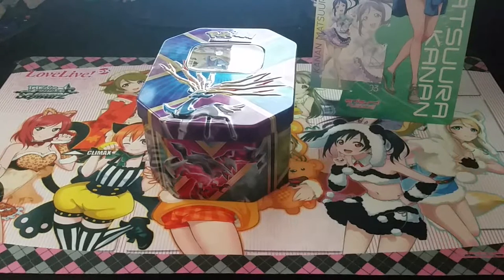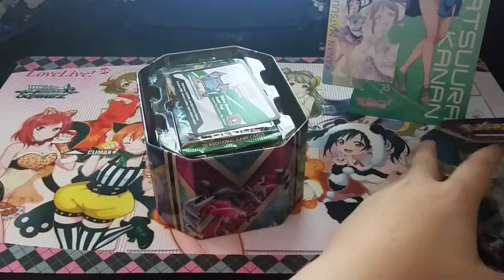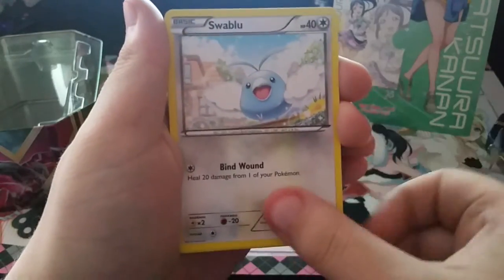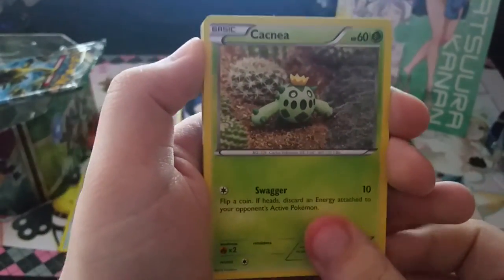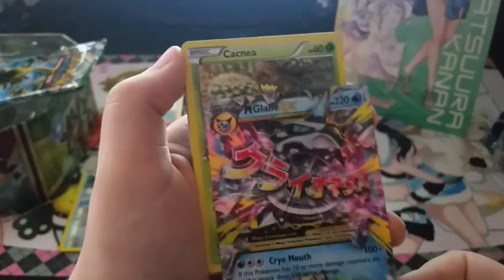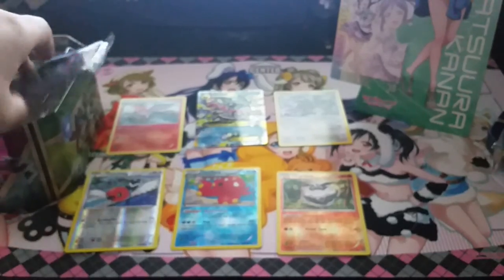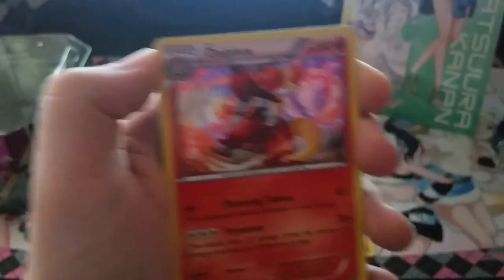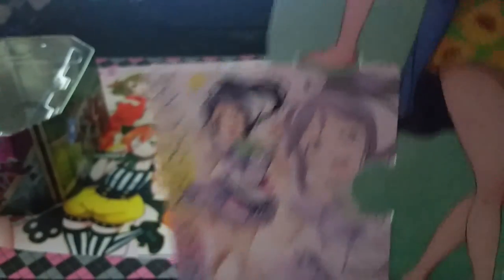Pokemon TCG Shiny Xerneas Tin Opening Pt. 1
The chat full of Tales Runner players is now devoted to the Pokemon TCG Online game. Instead of buying a $100 booster box I decide to go for a $15 tin. I am not disappointed.